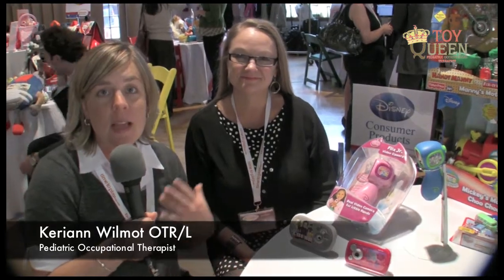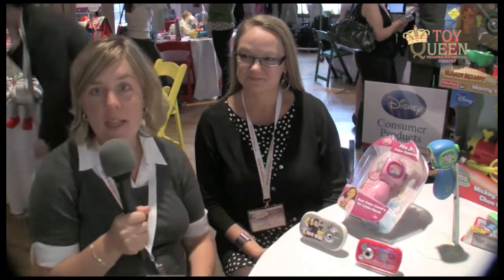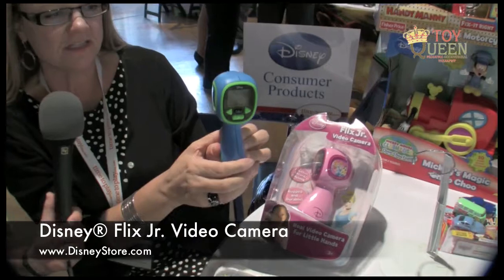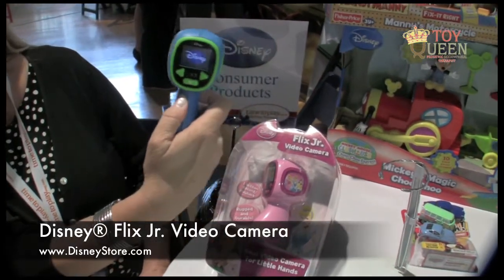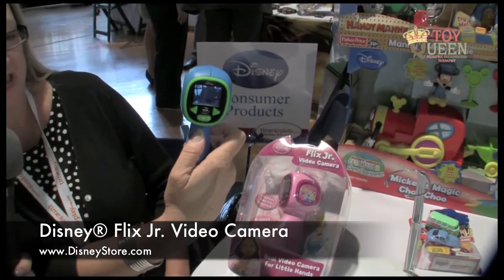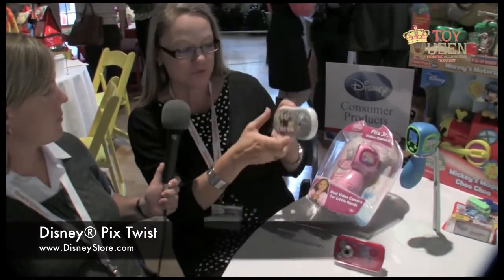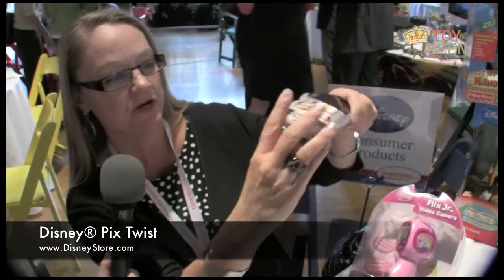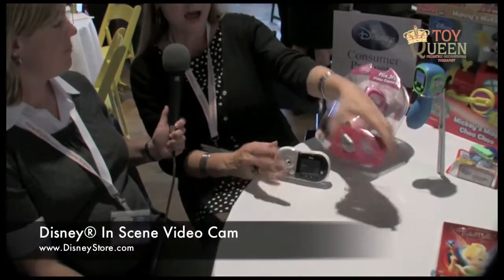Interview with Disney at Time to Play Preview by ToyQueen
Interview with Disney at Time to Play Holiday Preview by ToyQueen.